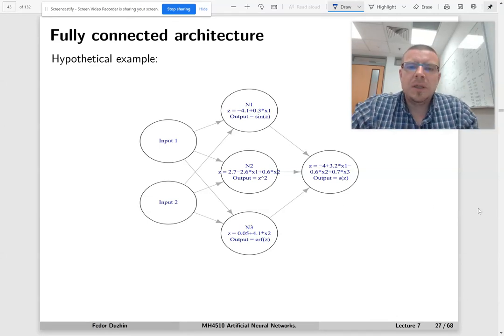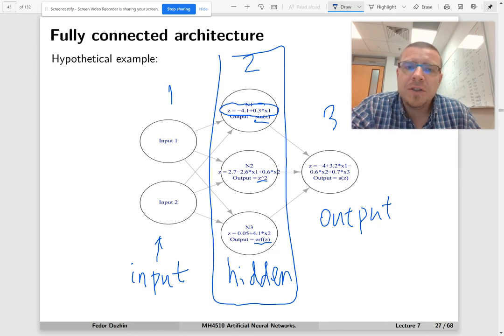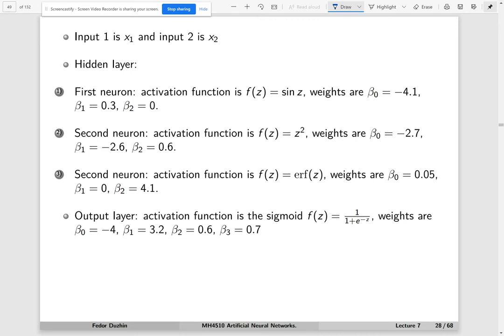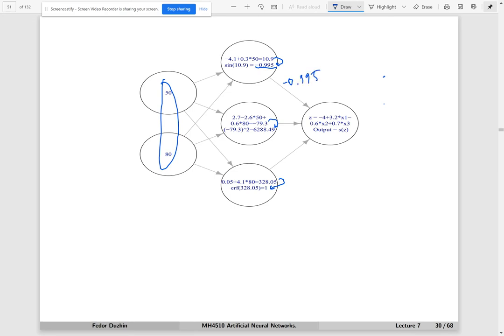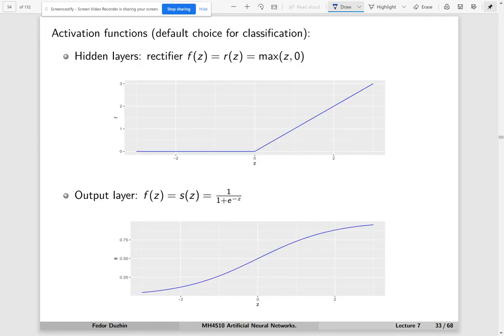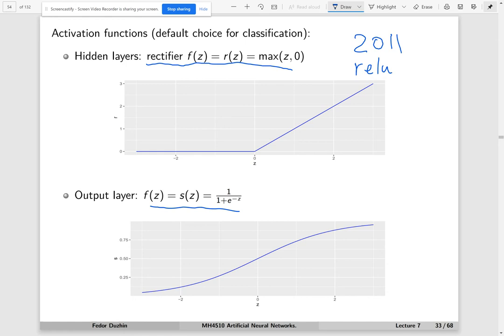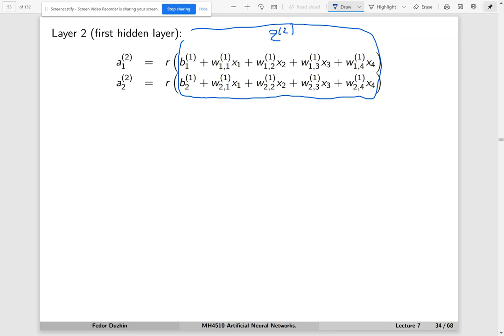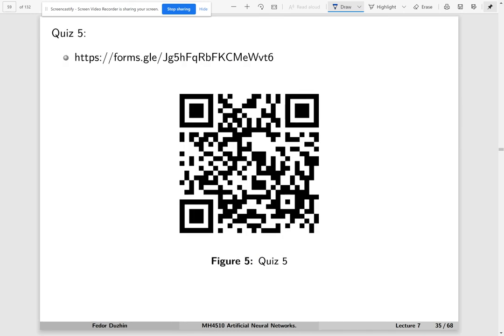MH4510 Lecture 7 - part 5: fully connected architecture